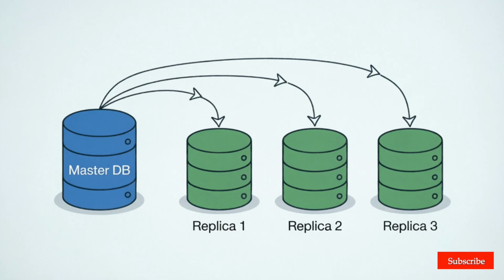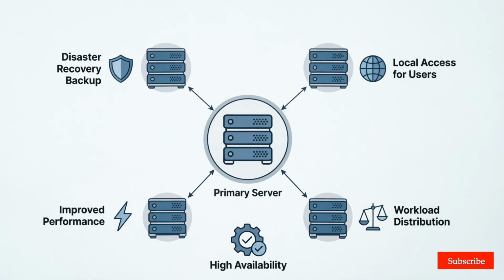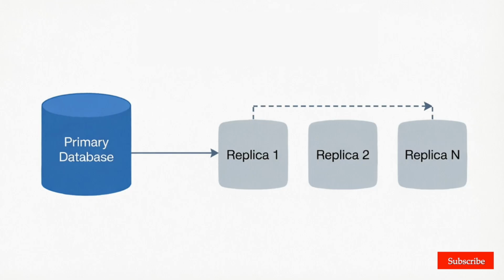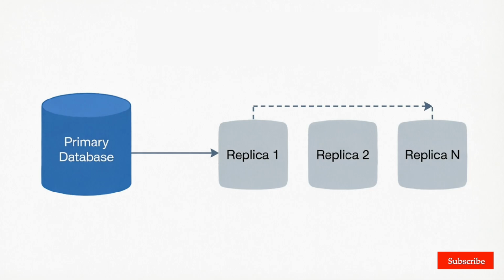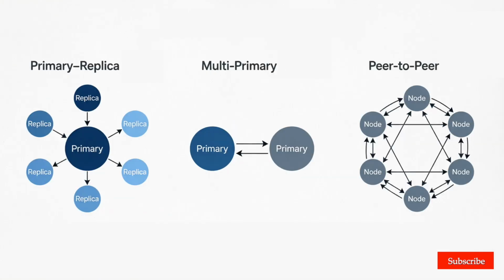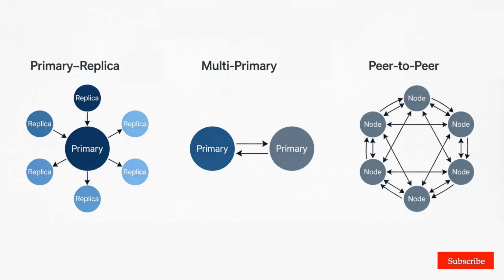Database Replication Explained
Learn database replication and discover how it helps improve data availability, reliability, and performance in modern database systems.

📚 Course progress
Module 0: Introduction
Intro to Database Systems

Module 1: Database Fundamentals
• CREATE TABLE
• INSERT
• SELECT
• UPDATE
• DELETE
• DROP

Module 2: Database Objects & Optimization
• CREATE VIEW
• CREATE INDEX

Module 3: Database Management Systems (DBMS)
• SQLite
• MySQL

Module 4: Database Programming
• Database Connectors (Python, Java)

Module 5: Advanced Database Concepts
📍• Replication